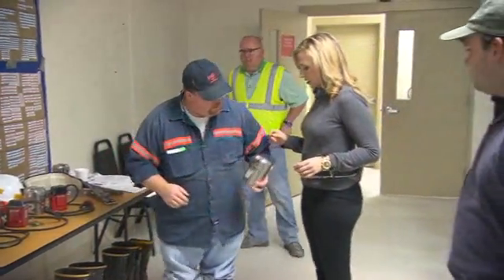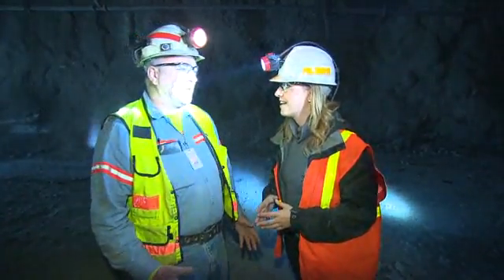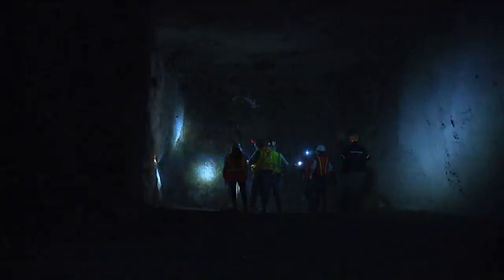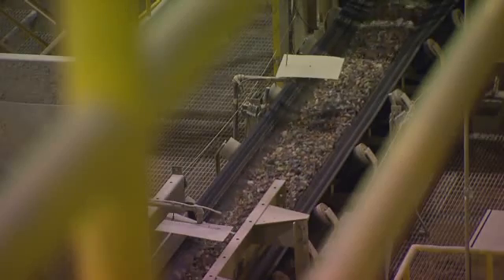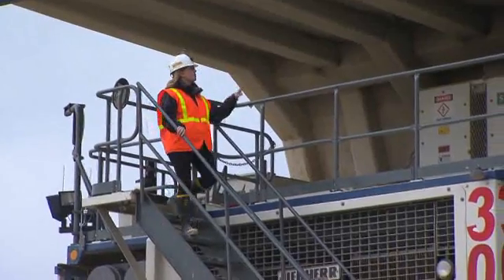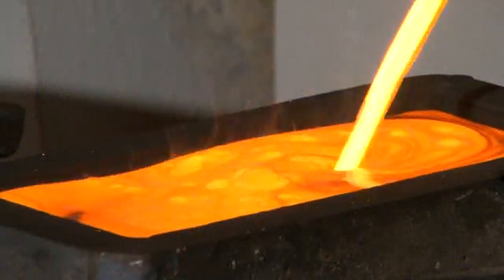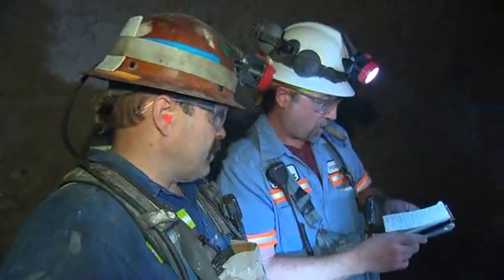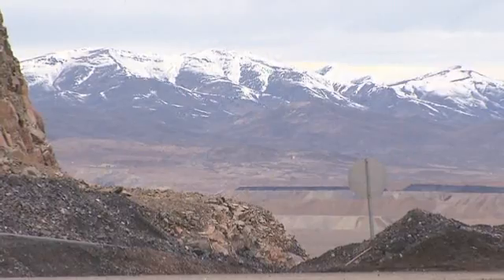Digging for gold 2 miles deep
An exclusive look inside one of the largest U.S. gold mines to see how more than a $1 billion of gold is mined each year.